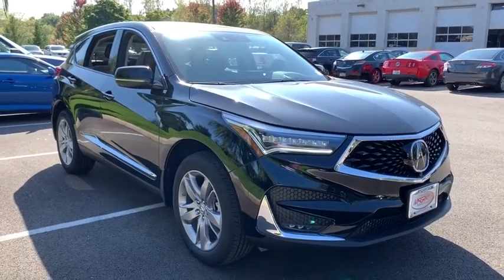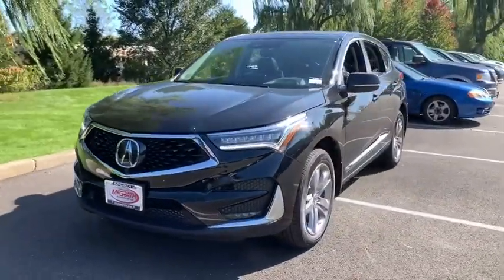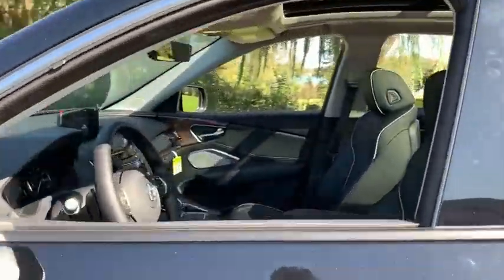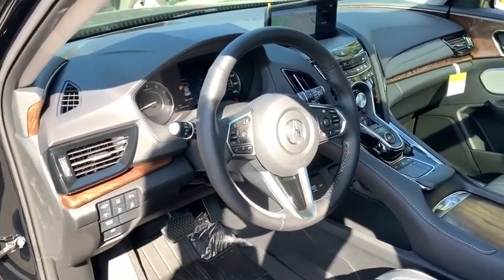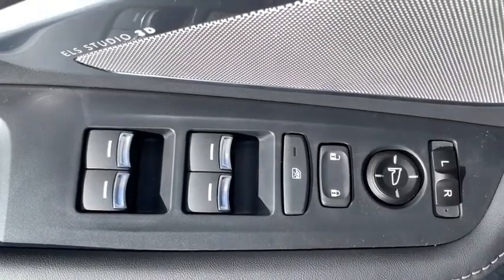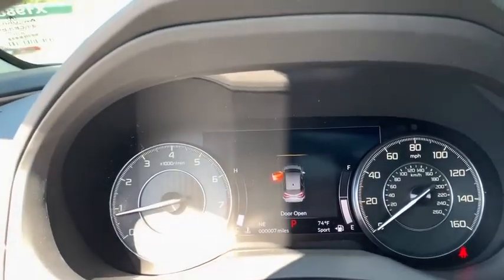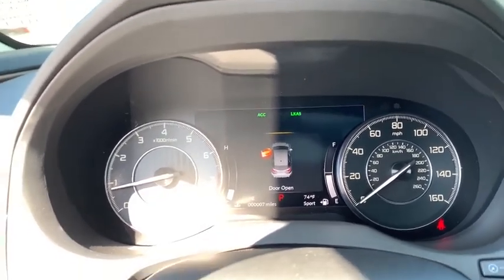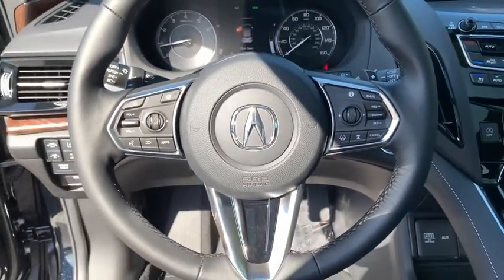2020 Acura RDX Libertyville, Barrington, Palatine, Glenview, Schaumburg IL X1988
Black Pearl New 2020 Acura RDX available in Libertyville, Illinois at McGrath Acura Libertyville. Servicing the Barrington, Palatine, Glenview, Schaumburg, IL area.
2020 Acura RDX w/Advance Pkg - Stock#: X1988 - VIN#: 5J8TC2H77LL015908

Black Pearl 2020 Acura RDX Advance PackageThank you for making your way to McGrath Acura of Libertyville, your certified Acura dealer serving drivers throughout Libertyville and the surrounding areas. At our dealership, you ll find a solid selection of new Acura for sale, as well as a carefully inspected lineup of pre-owned vehicles. We also have a well-connected finance center run by a qualified team of finance experts, who can help you get the right loan or lease in a quick, easy, and transparent manner. We proudly serving the communities of Palatine, Libertyville, Schaumburg, Hoffman Estates, Morton Grove, Highland Park, Naperville, Westmont, Kenosha and many others in the Chicagoland area! Our commitment to our customers continues well beyond the date of purchase. We also have a professional team of Acura technicians on hand with the skills and equipment to handle all manner of maintenance and repairs, as well as a full stock of authentic parts. Make your way to McGrath Acura of Libertyville in Libertyville today for quality vehicles, a friendly team, and professional service at every step of the way. And if you have any questions for us, you can always get in touch at (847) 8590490At Mcgrath Acura In Libertville, We carry all makes and models as well as New and Certified Pre-Owned Vehicles with Automatic and Manual Transmission, Hybrid vehicles with 3rd Row Seats, Backup Camera, Bluetooth, Hands-Free, CD Player, Cruise Control, Disability Equipped, DVD Player, Heated Seats, Keyless Entry, Leather Seats, Lift Kit, Multi-zone Climate Control, Navigation, Portable Audio Connection, Power Locks, Power Windows, Premium Audi, Premium Wheels, Security System, Steering Wheel Controls, Sunroof, Moonroof and Trailer Hitch.21/27 City/Highway MPG